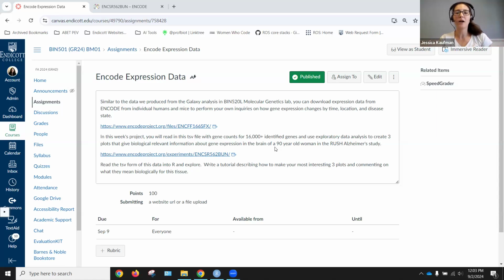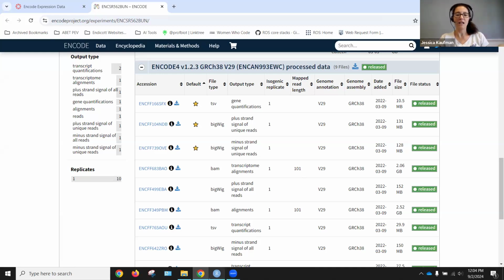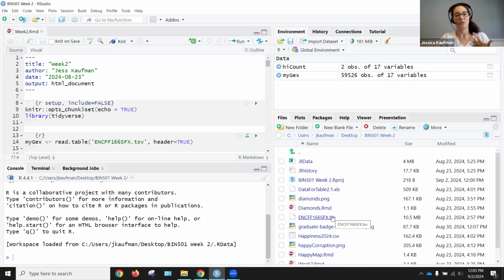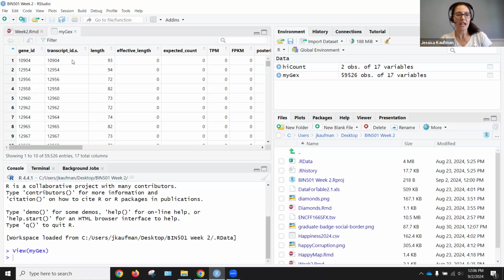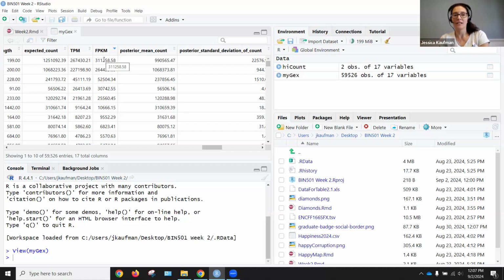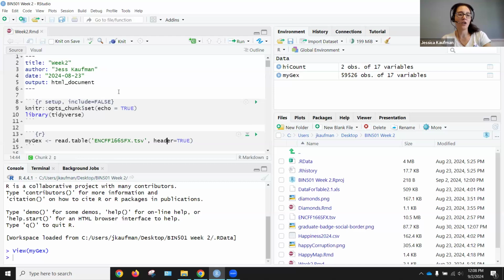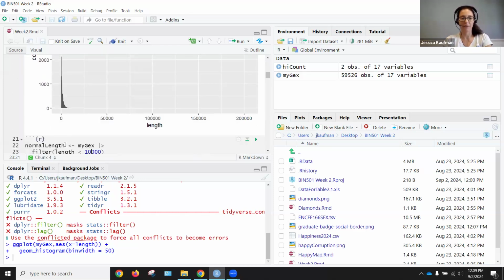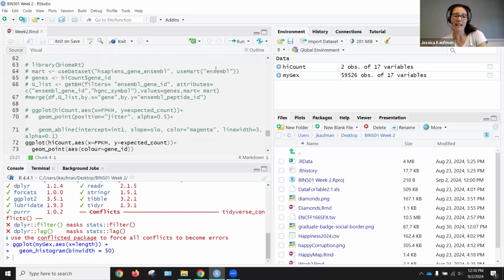Week 2: Explore Plot Options for ENCODE data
Read a tsv file with TPM and FPKM for ~60,000 Gene IDs.  Use the strategy from our textbook to find plot that effectively tell 3 stories from the gene expression data.